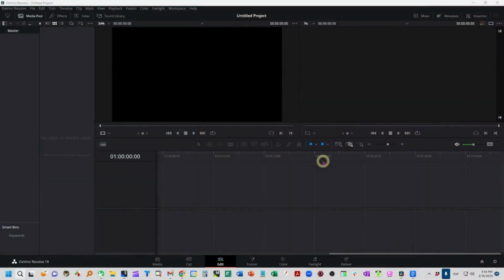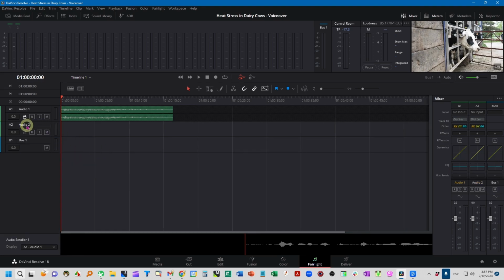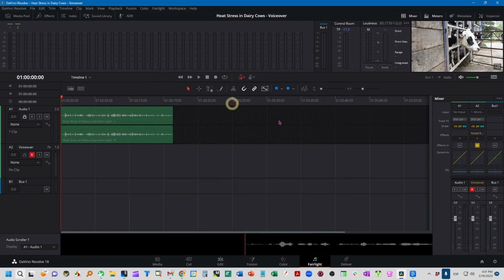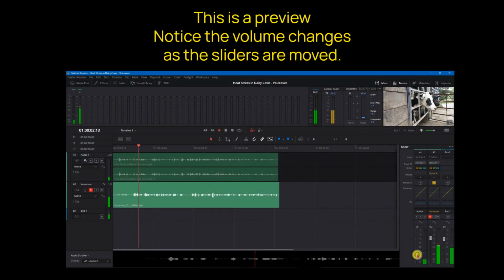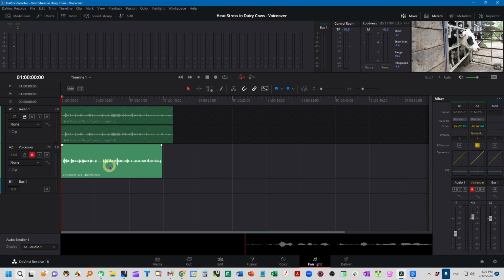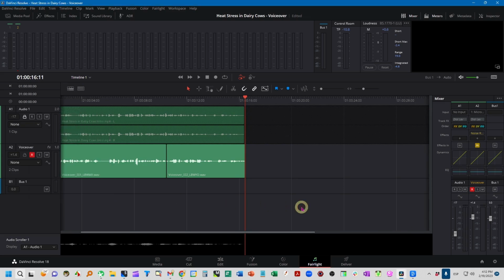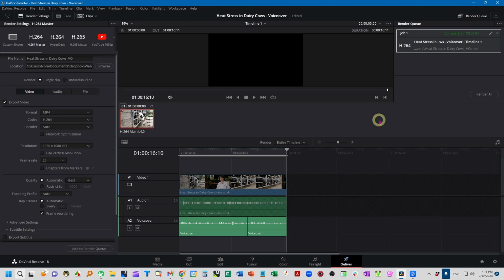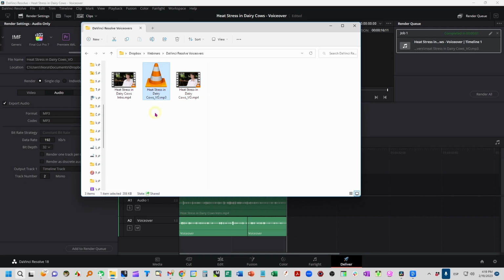Record Pro Voiceovers Fast with DaVinci Resolve – Easy Step-by-Step Tutorial!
A step-by-step tutorial to show you how to easily record voiceovers using DaVinci Resolve.

This presentation was first recorded for the 2023 Innovation in Interpreting Summit. Interested in learning more? Get the summit replays to learn from 20+ amazing speakers who shared their knowledge in actionable, short presentations.